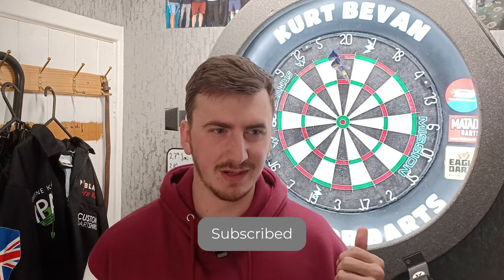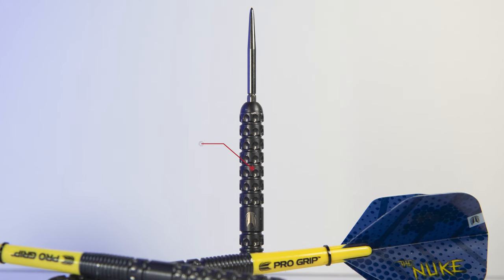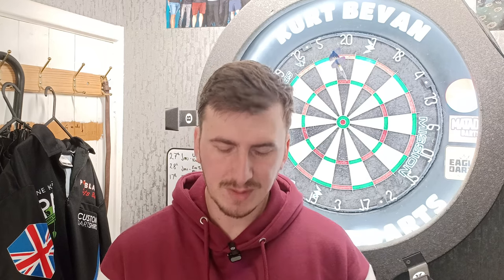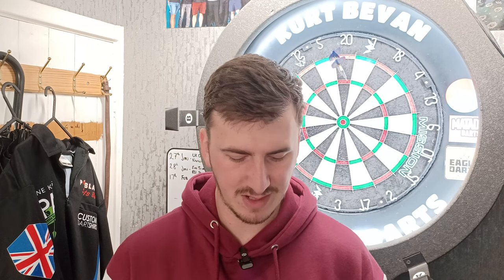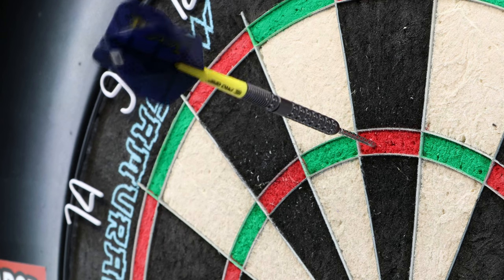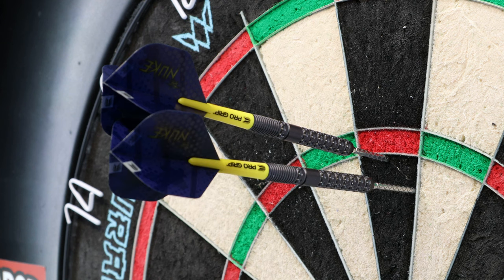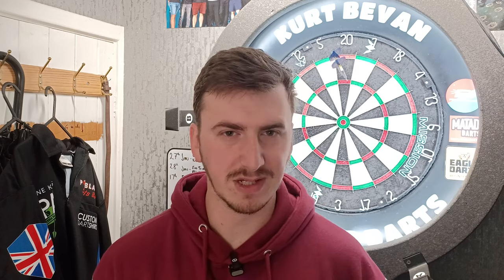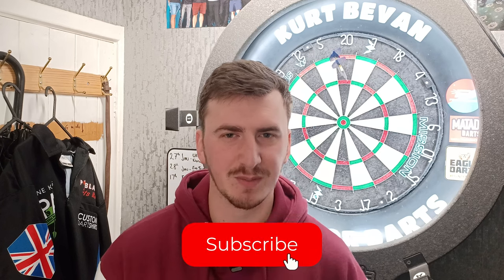What Darts does LUKE LITTLER Use? | Luke Littler Darts Review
Matador Darts, darts reviews, darts tips advice and practice games!